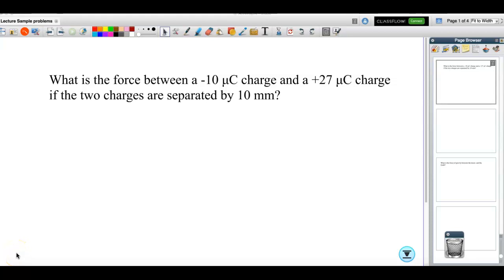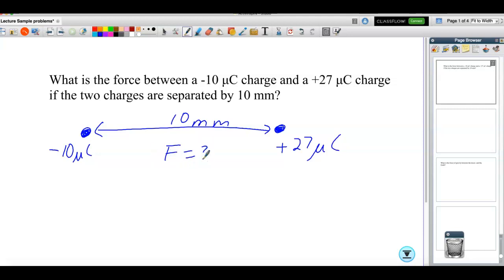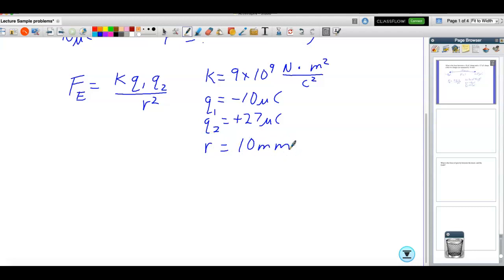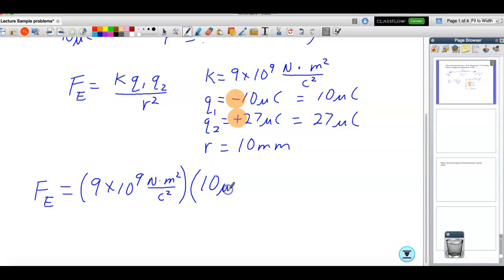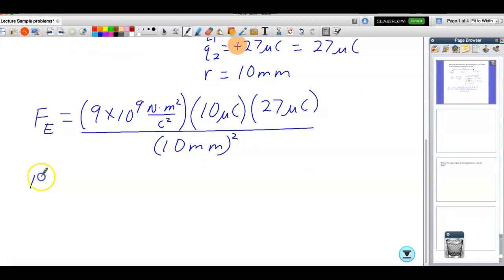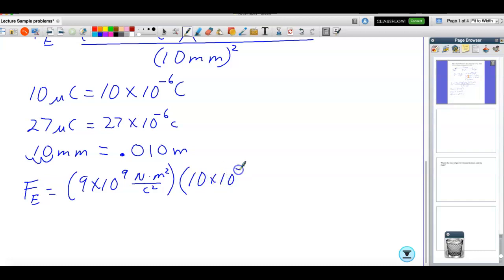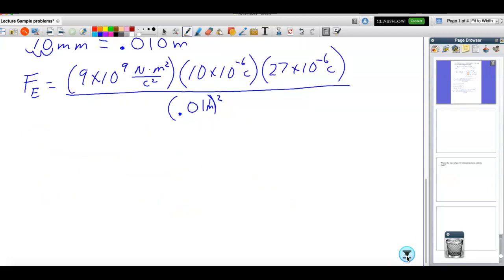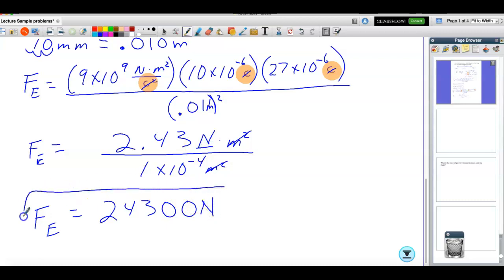1.3 Lecture Prblm #1